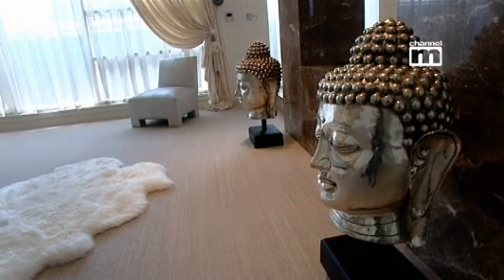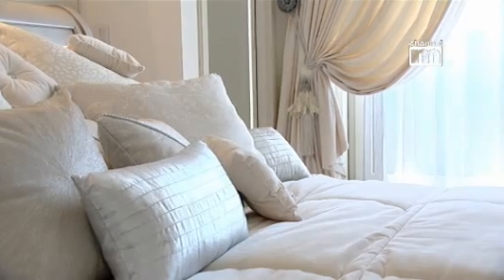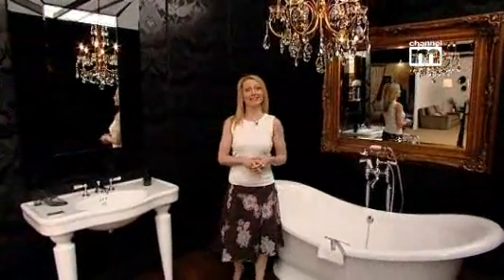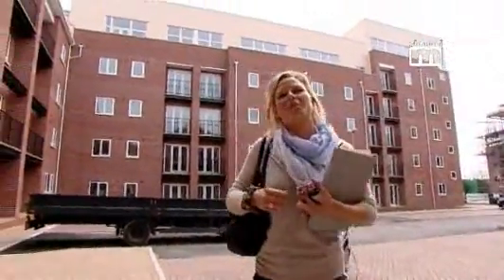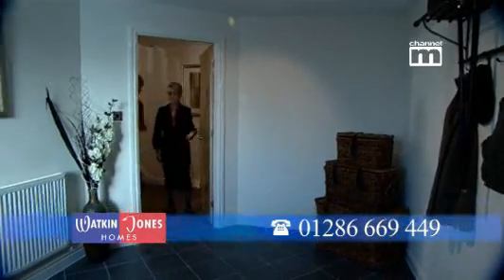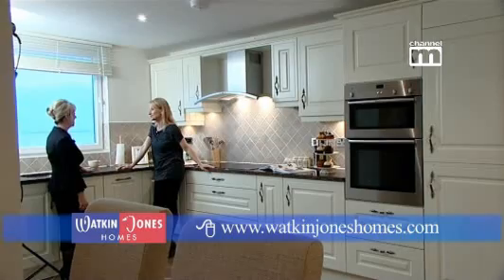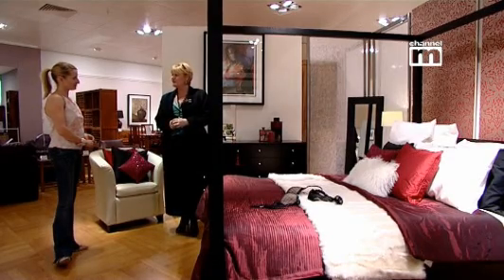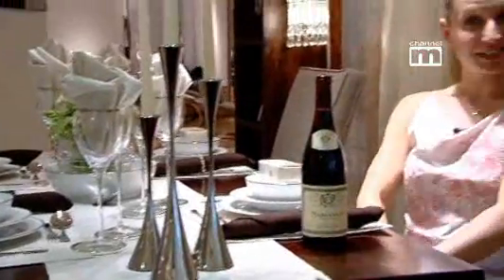The Homesmine Ep19: Best of 2008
Sian picks out some of the best bits from 2008 including an ultra glam penthouse, an apartment on the Welsh coastline and some interiors inspired by the film Sex and the City.